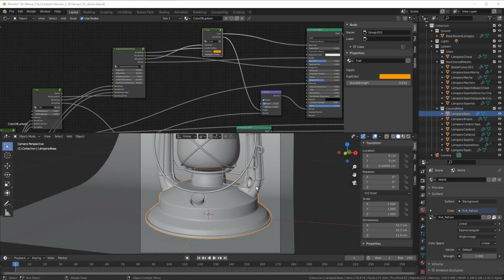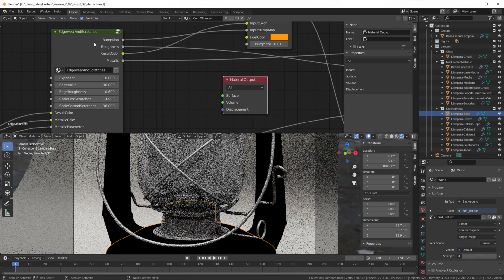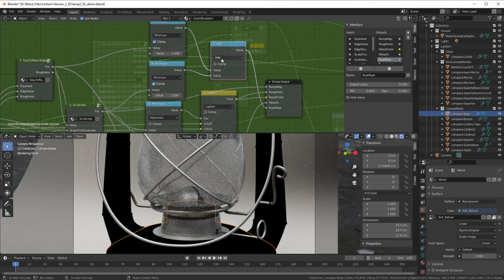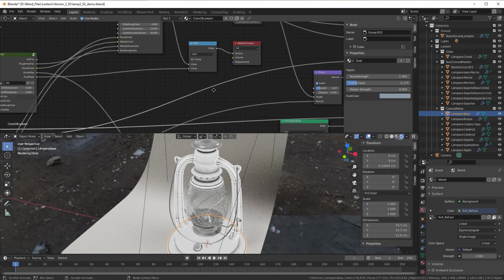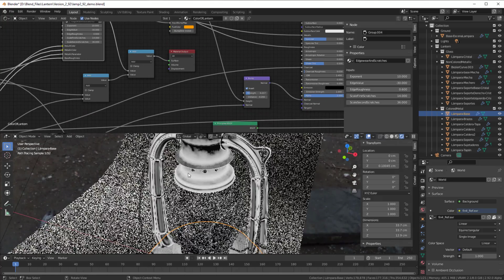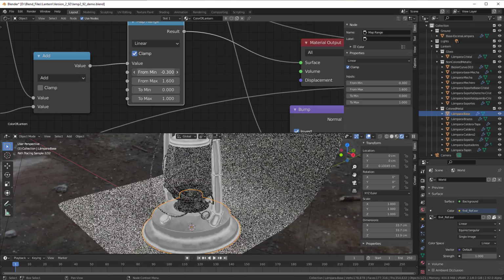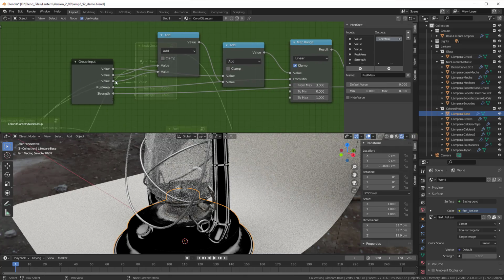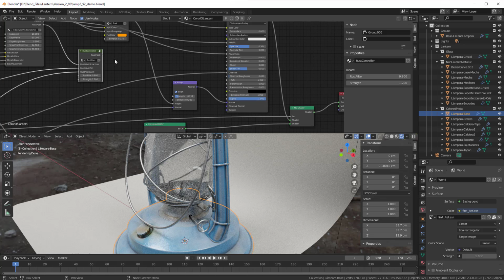Realistic material in Blender, part 17; Rustmask